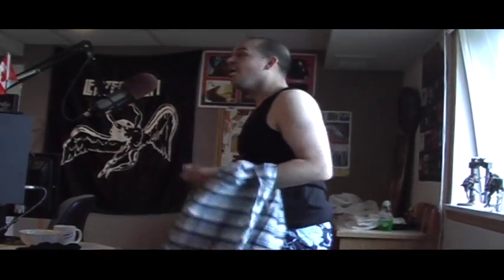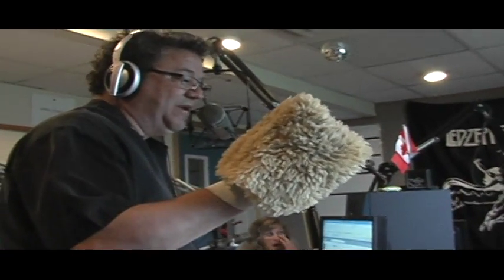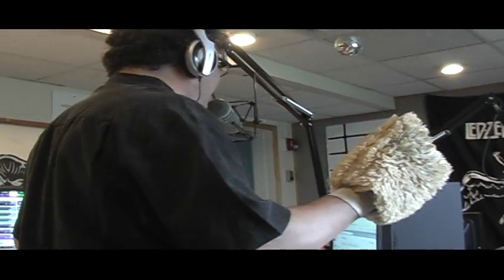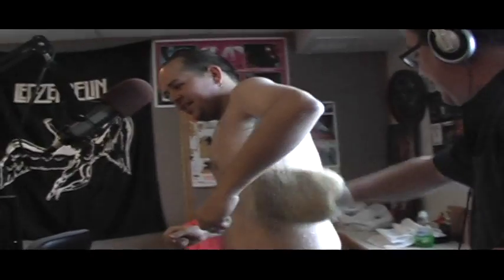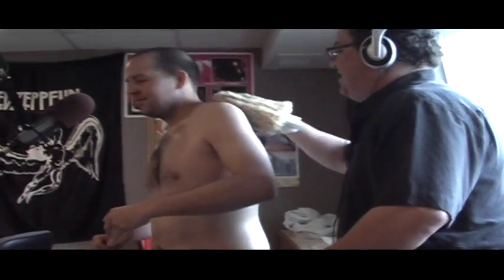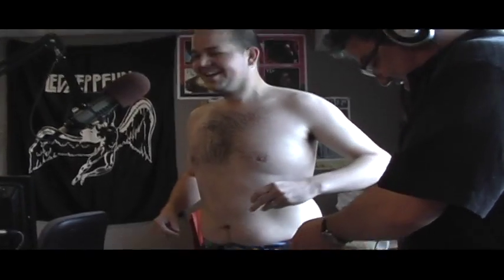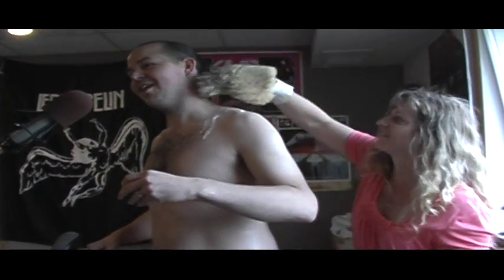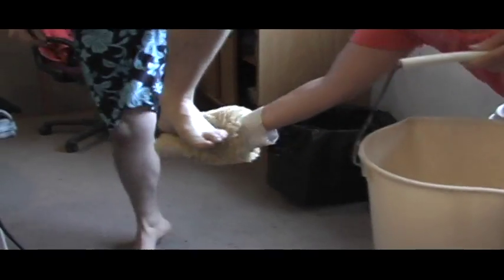The BULLPEN - J's Sponge Bath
Watch as J. Stevens gets a sponge bath...and no it's not by a nurse, just Joey and Mac.